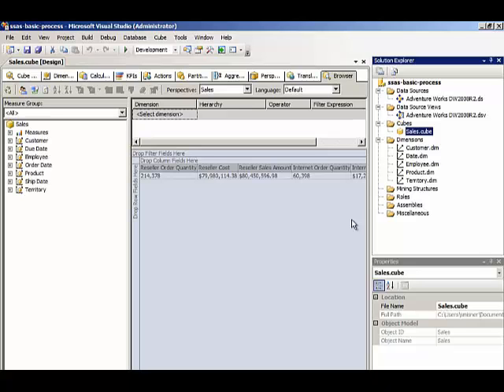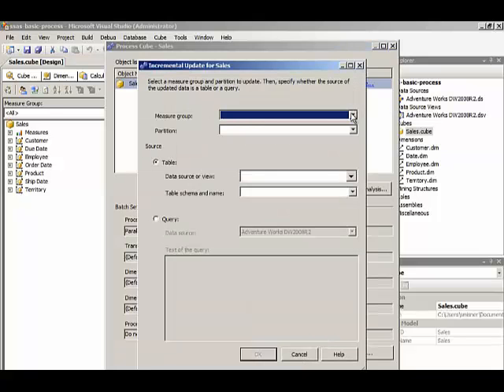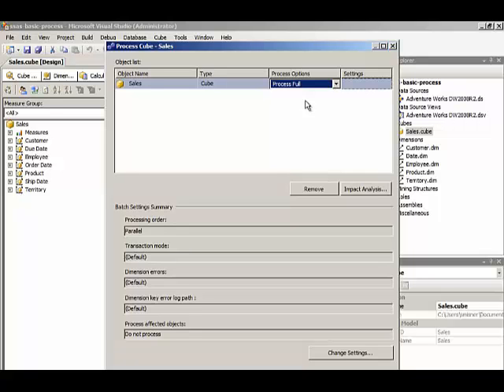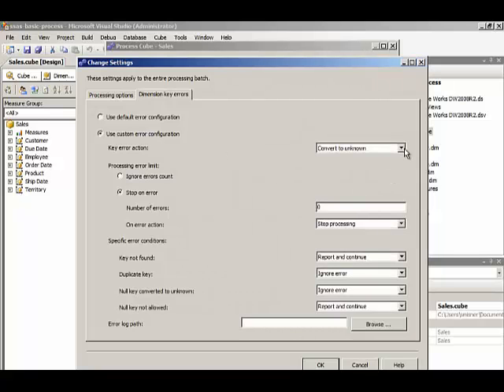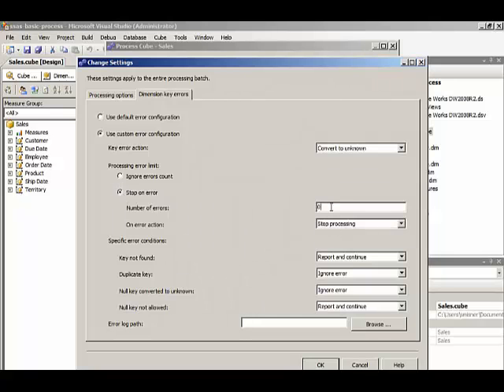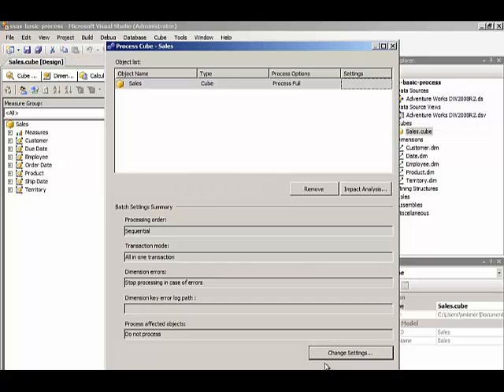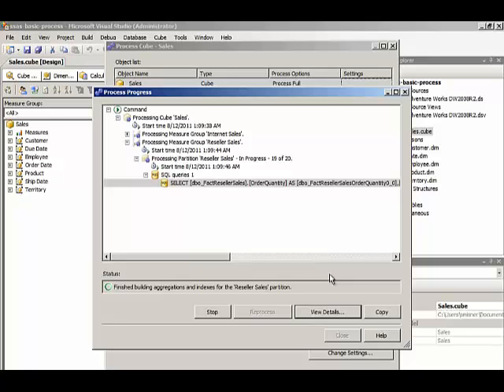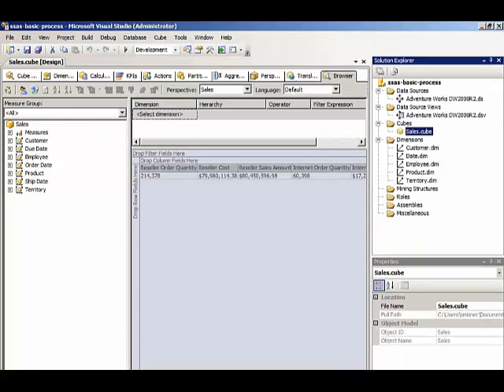Demo Processing a Cube